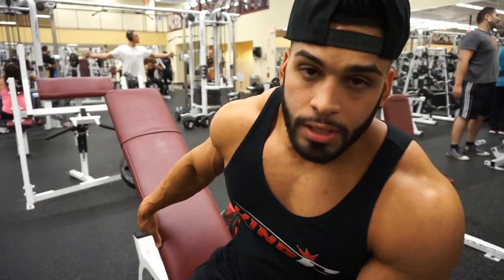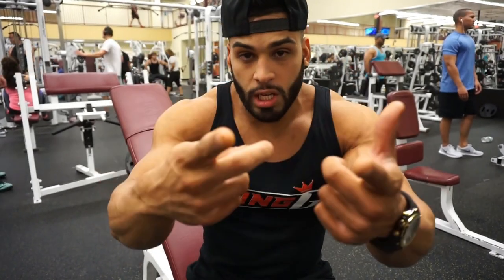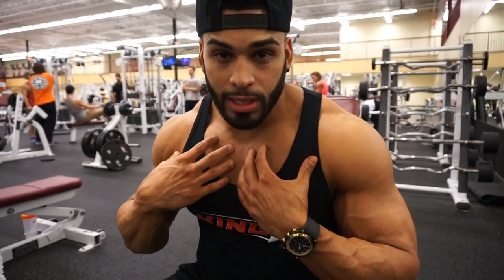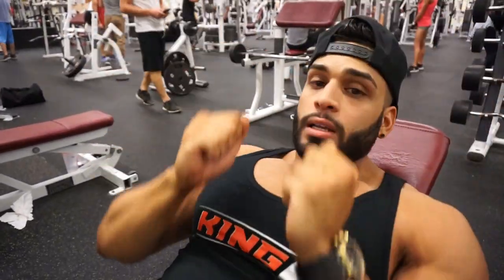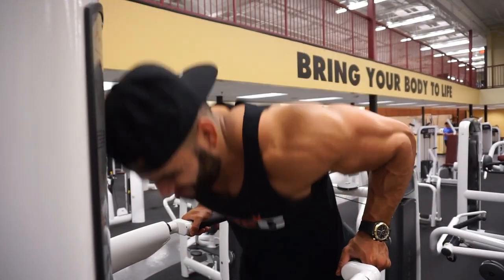Gerardo Gabriel - SECRETS FOR A BIG CHEST | SUPERSET GAINS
GNATION FIND MY G|C Apparel & Training

LETS BE FRIENDS !! ADD ME
- Nutrex | Gerardo30 to save 30%

MY TOP 3 Chest Workouts for me to develop chest. I was feeling great going into the workout so I was acting all kinds of crazy! Shoot me any questions in the comments !!

Exercises Performed:
1.) 3 ANGLE INCLINE DUMBBELL PRESS
2.) DUMBELL FLY/ INCLINE DUMBBELL CLOSE GRIP PRESS SUPERSET
3.) DIPS (LEANING FORWARD)

Outrage Preworkout
Muscle Infusion Protein